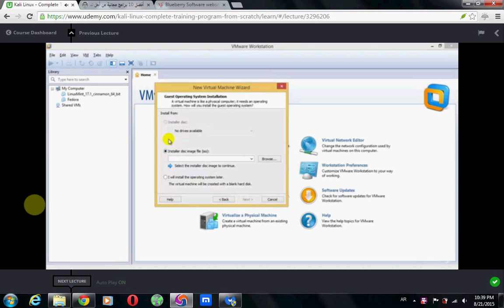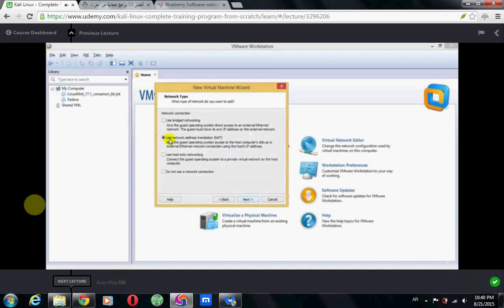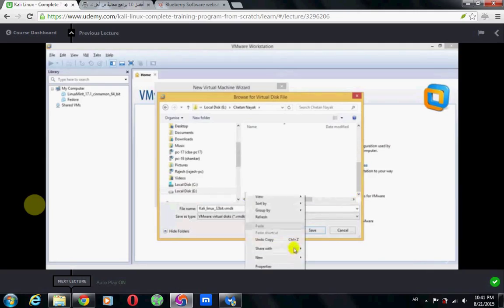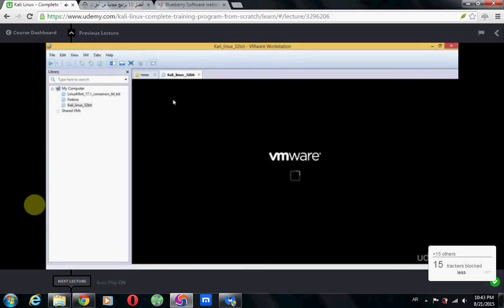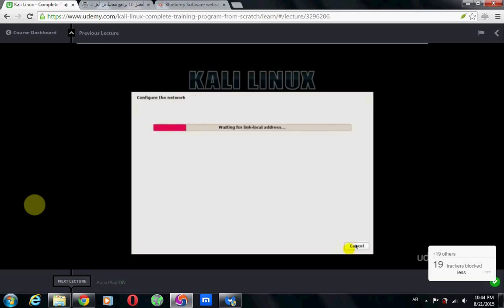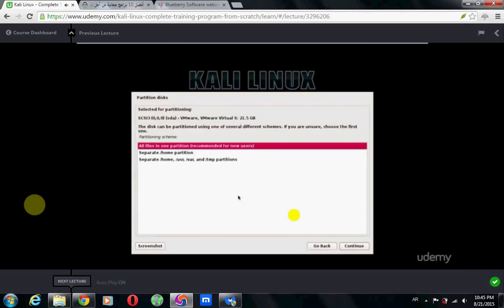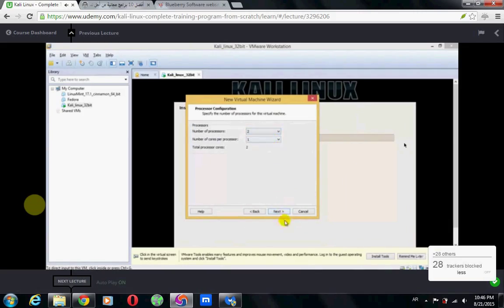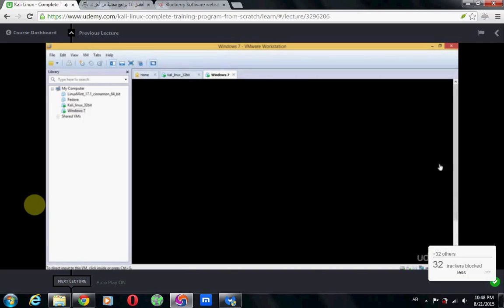Lecture 5: Concepts on Operating systems